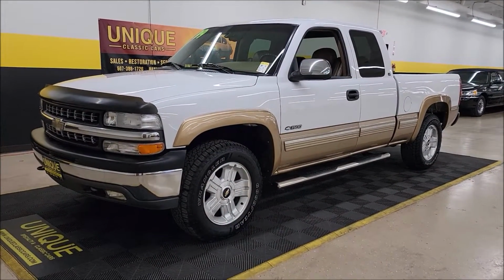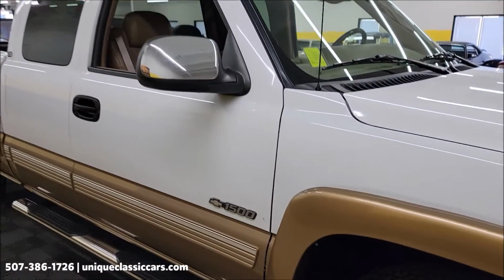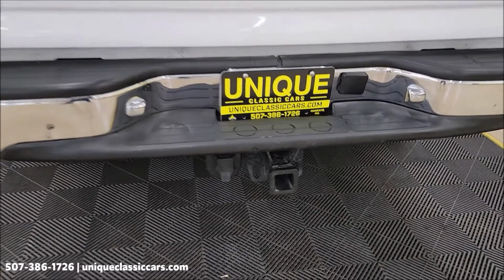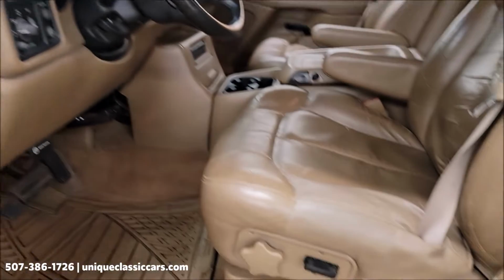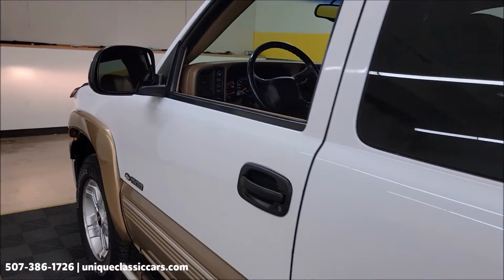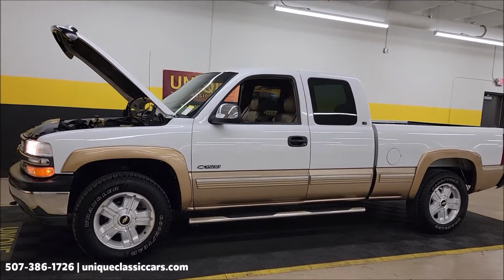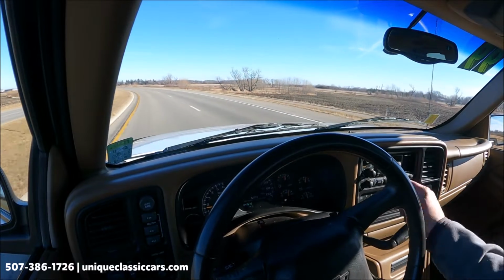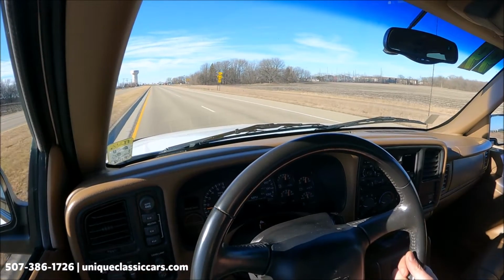1999 Chevrolet Silverado K1500 Ext Cab | For Sale $14,900